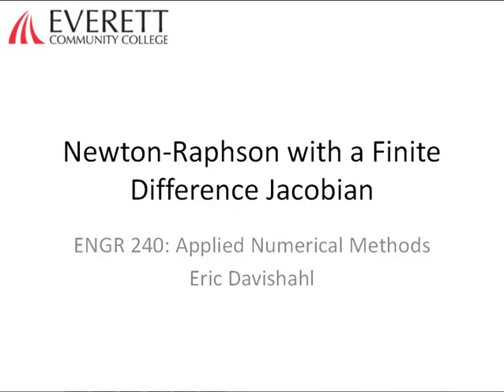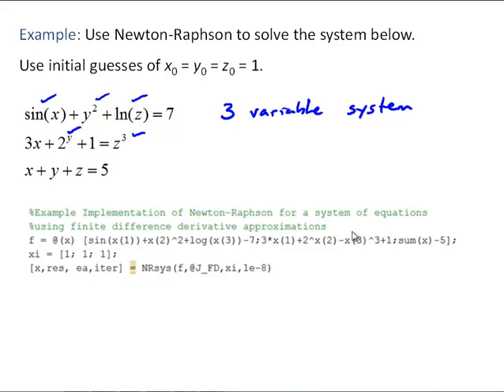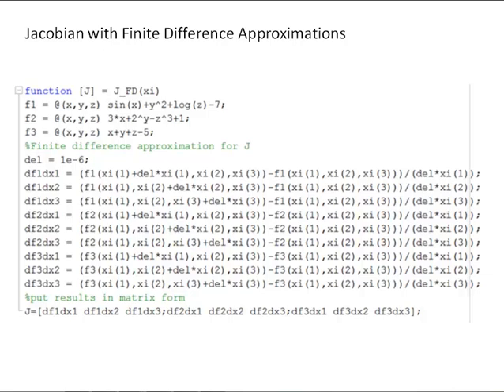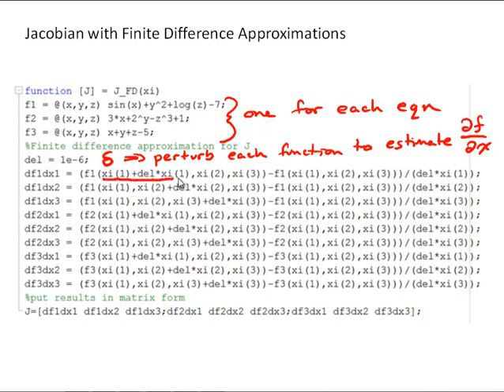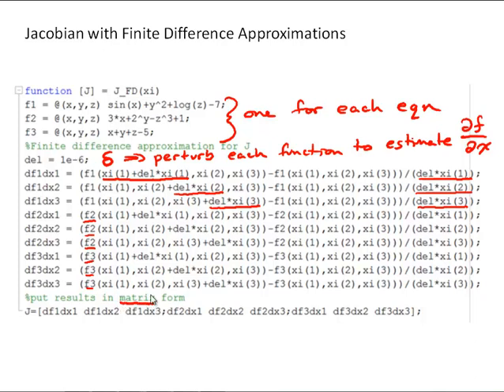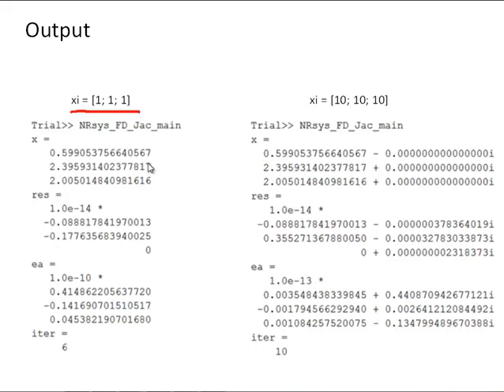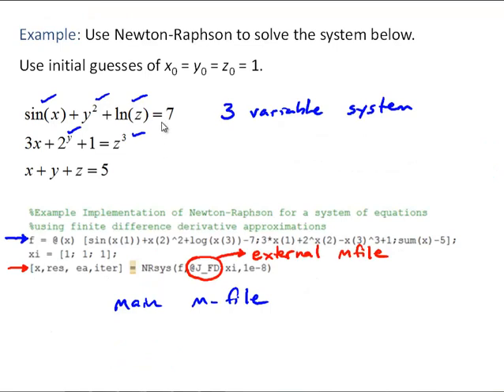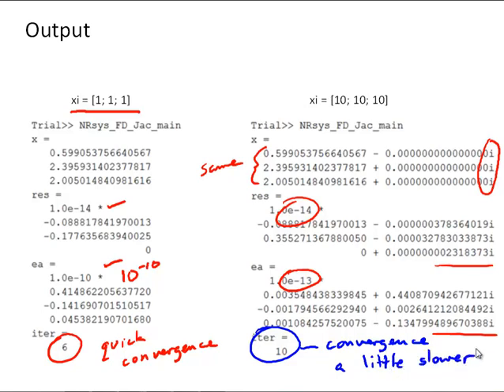NM5-3 N R with FD Jacobian